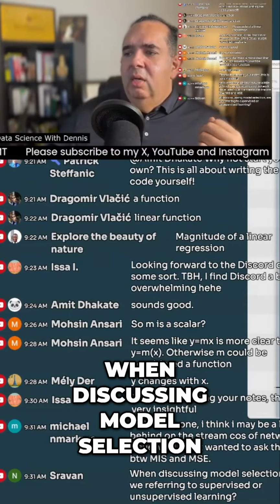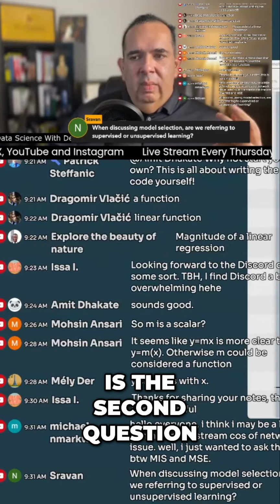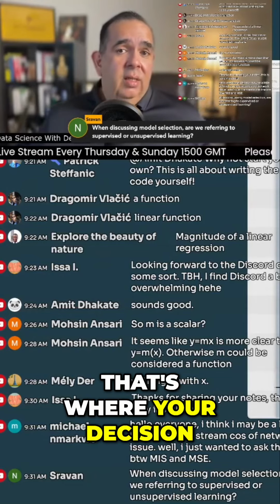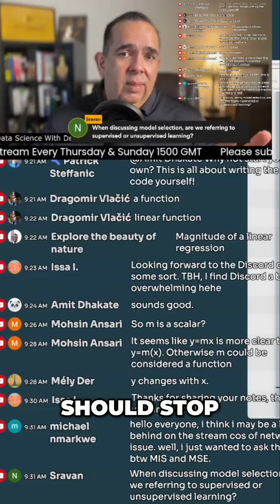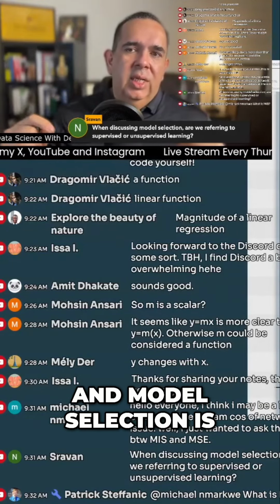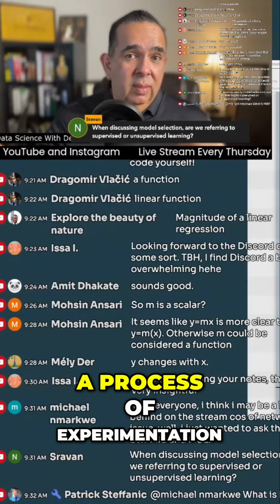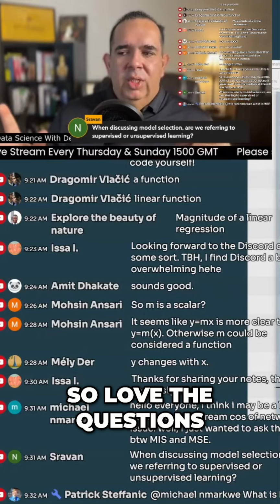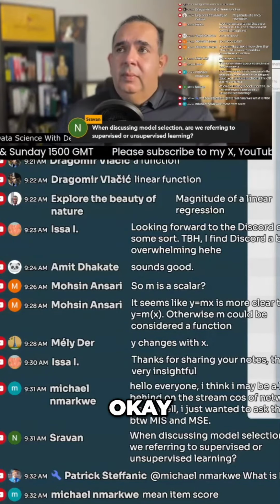Mastering Data Science A Step by Step Guide to Model Selection